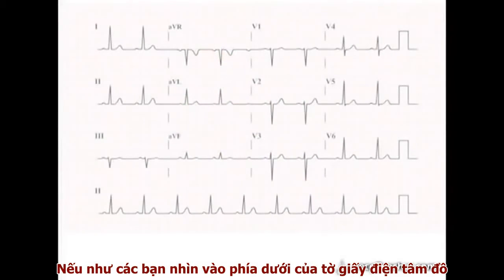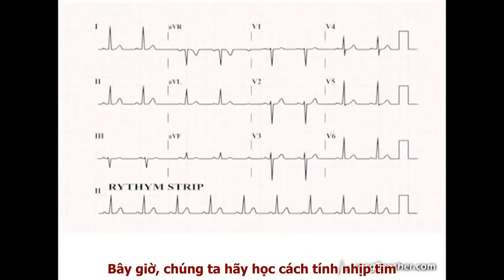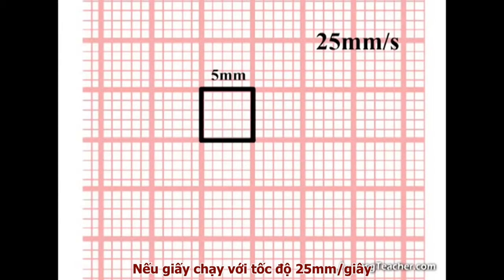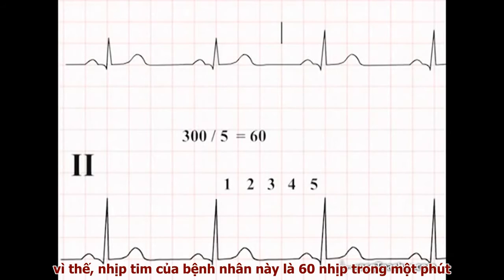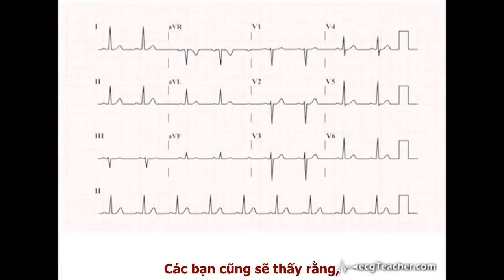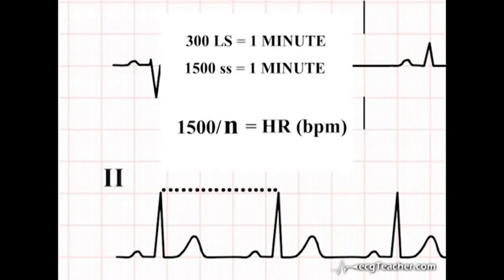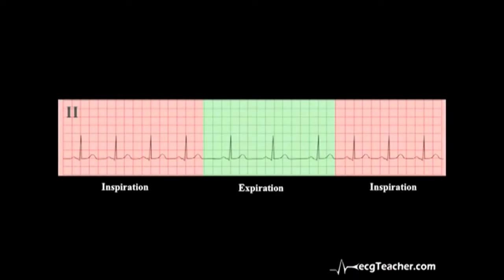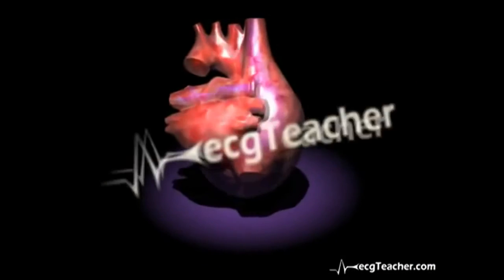1 5 1 Thời gian và ECG phần 1